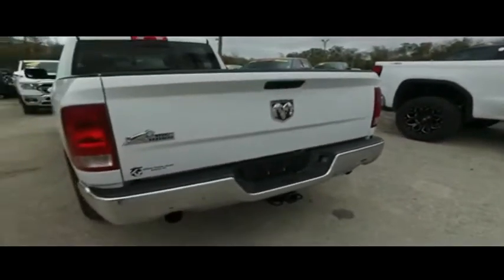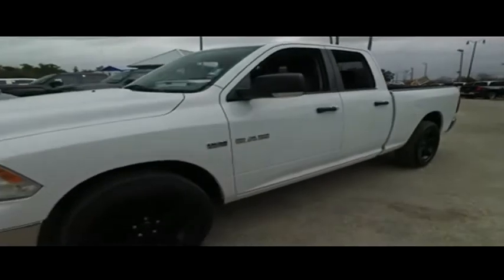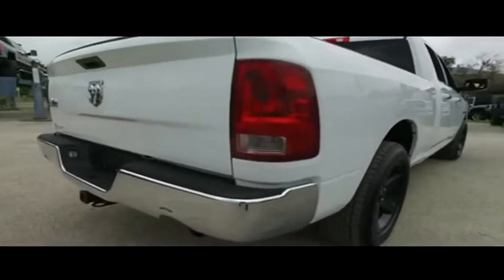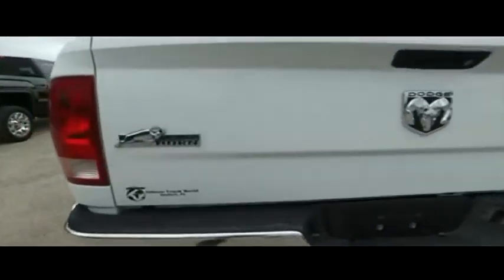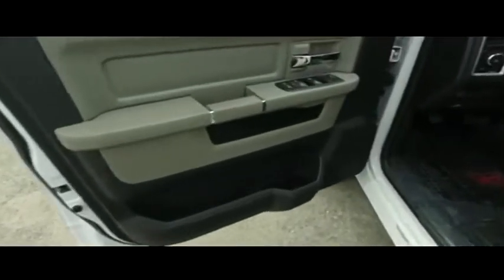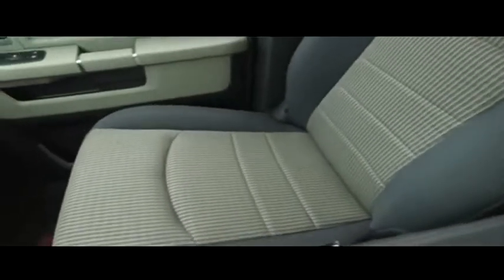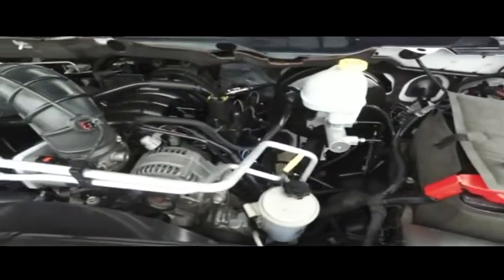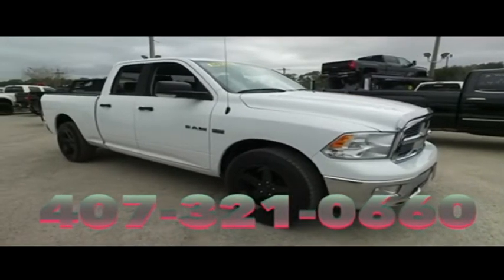2010 Dodge Ram 1500 Sanford FL 42652C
2010 Dodge Ram 1500 SLT - $13995

Upgraded 20inch wheels, Tonneau cover, power sliding rear window, towing package, keyless entry with alarm, tilt steering, cruise control, steering wheel controls. 2010 Dodge Ram 1500 SLT brVehicle is sold AS-IS, due to age of vehicle. brbrRepair Description: Total Invested =$393.75br10 Mile Road Test, 135 Point Inspection, Replaced Rear Brake Pads, Replaced 3rd Brake & Hood Light Bulb.brTest : Good, Alternator Condition Test : GoodbrLabor time quoted by All Data Universal ShopKey